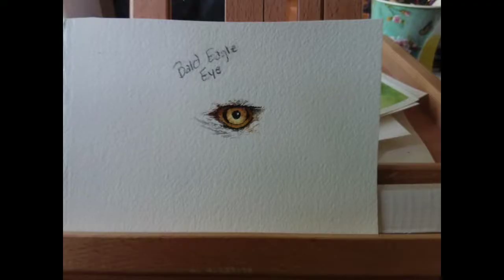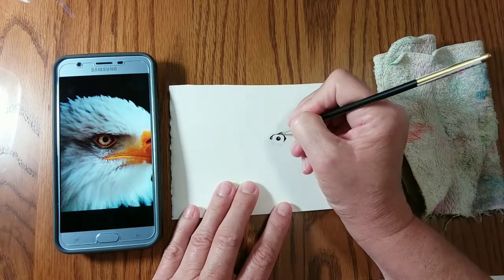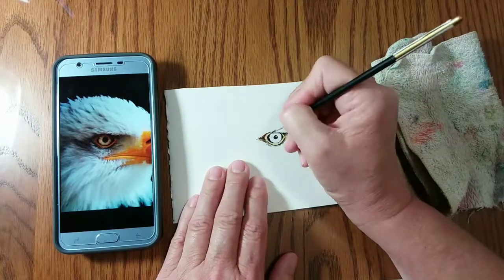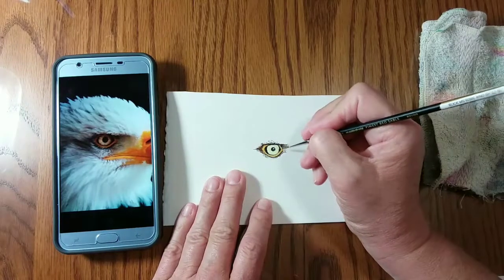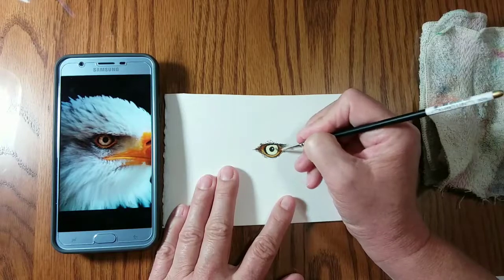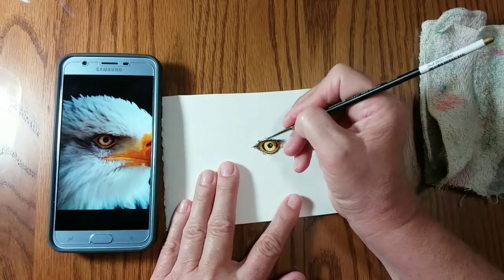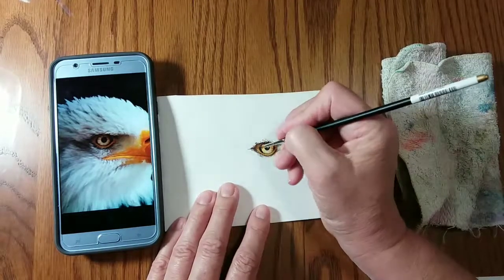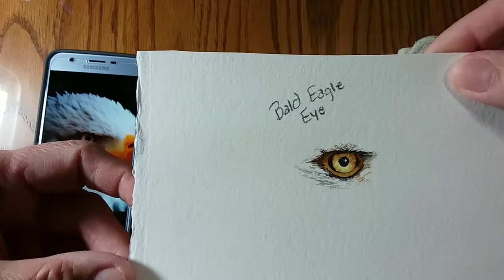Painting a Bald Eagle eye in watercolor paints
Materials used: Arches 140lb watercolor paper (cold pressed)
                             #2 Elite Princeton brush
                             Winsor&Newton watercolors cadmium yellow lemon, cadmium yellow pale, neutral tint,
                                     indigo, gold ochre, burnt umber, sepia
                              Photo reference
                              Scotch matte finish magic tape

To view more artwork go to: YouTube: Barb's Fine Art